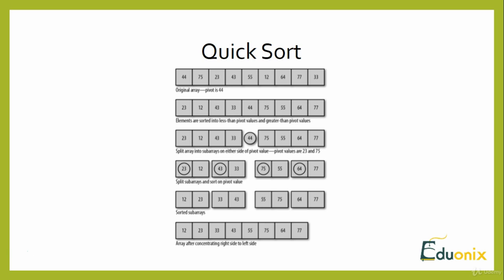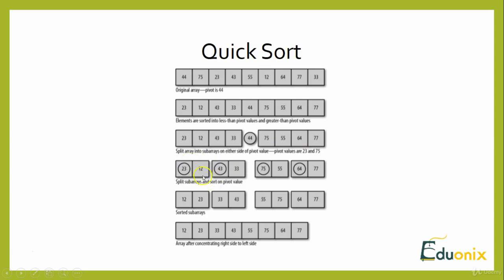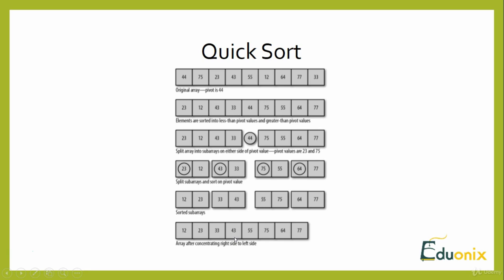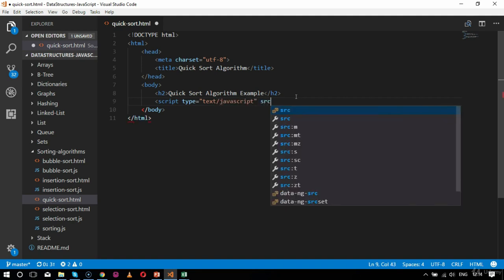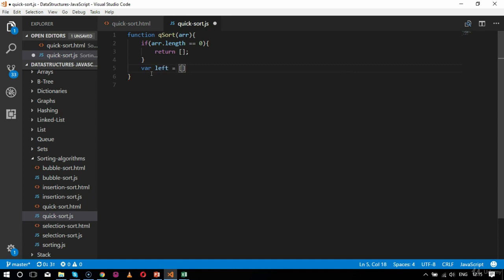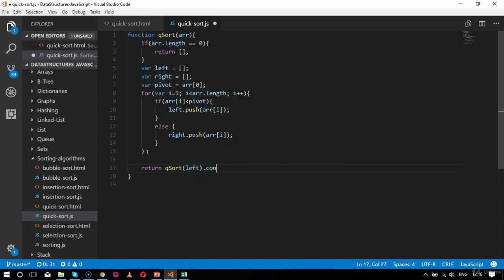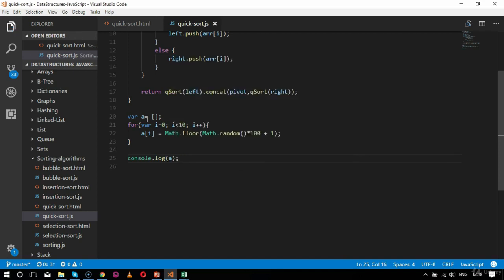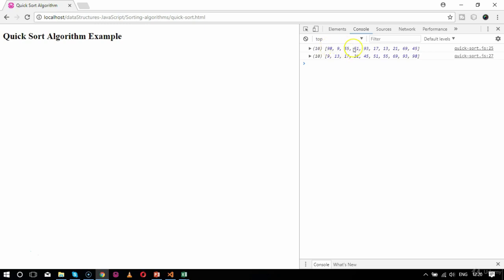Quick Sort in JavaScript